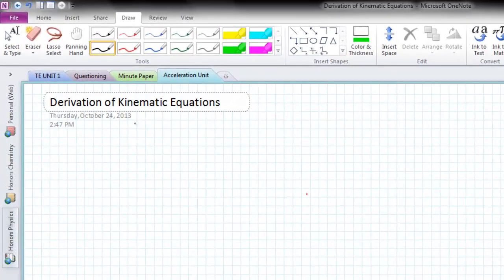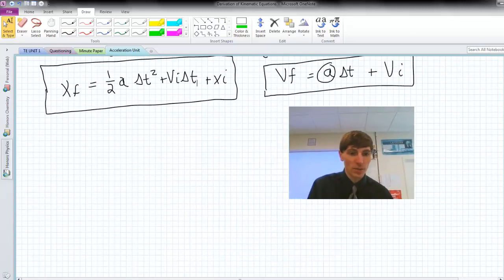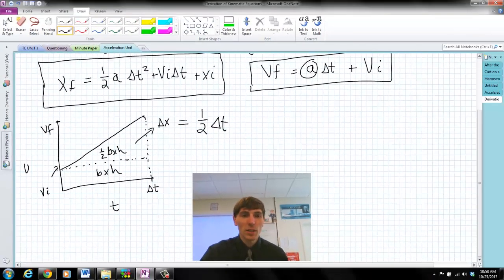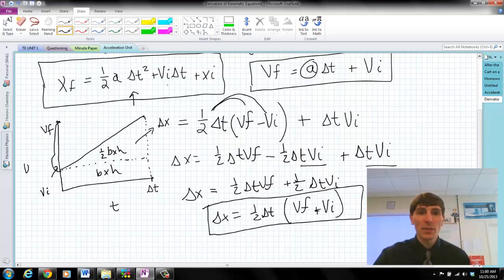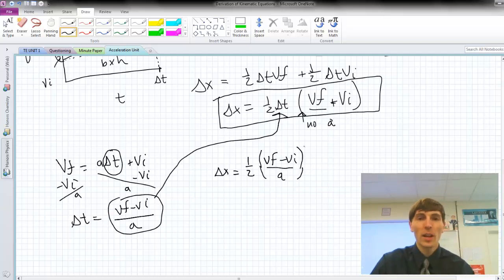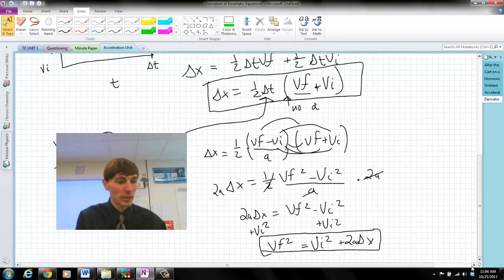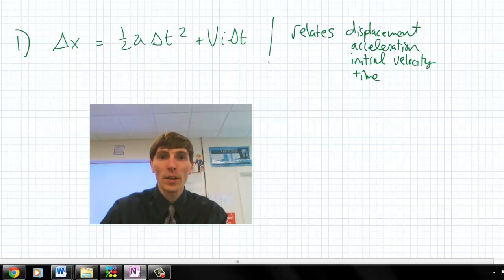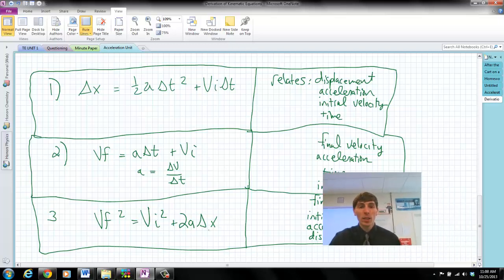Physics- Derivation of the Kinematic Equations for constant acceleration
I derive the most commonly used forms of equations of motion for ojbects moving with constant acceleration.